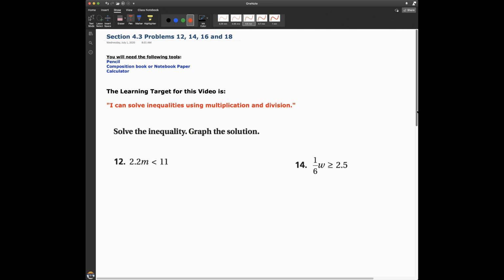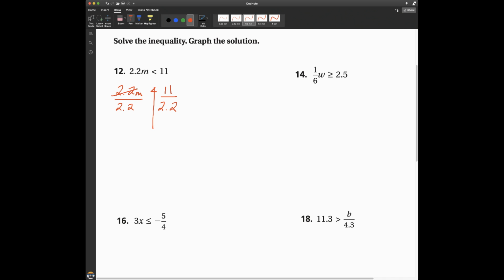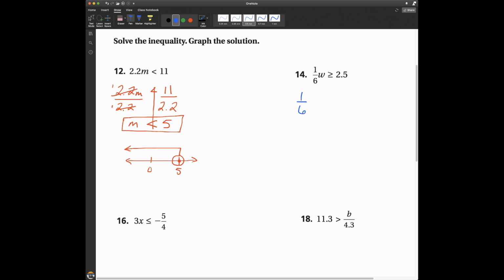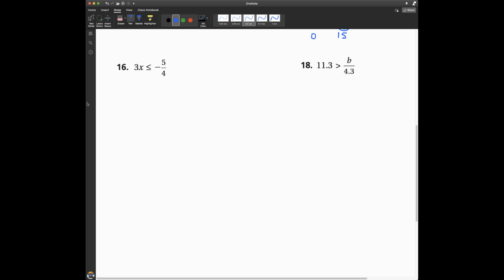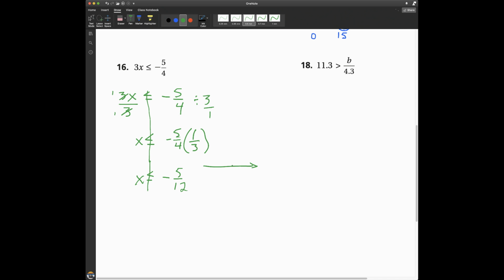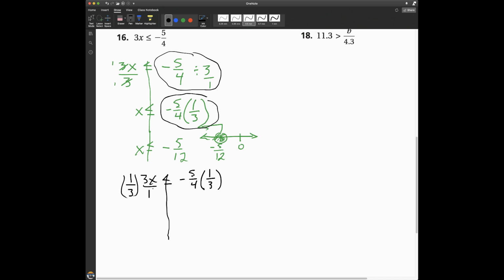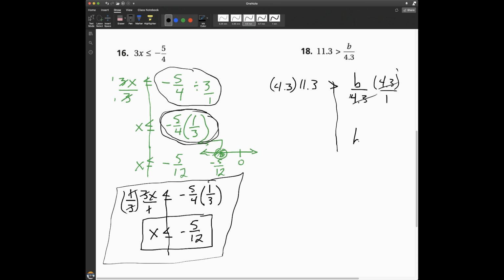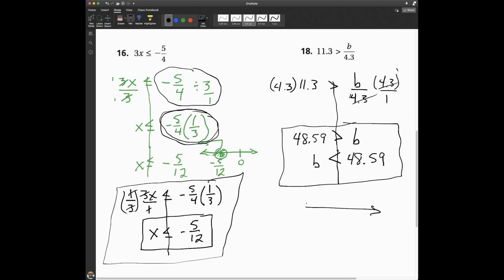section 4.3 problems 12, 14, 16 and 18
In this video we solve inequalities and graph the solutions.